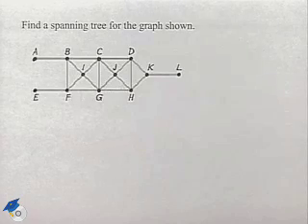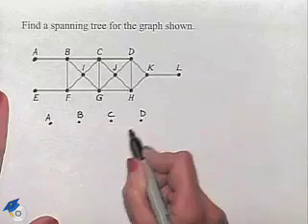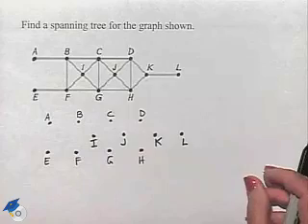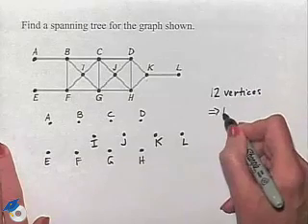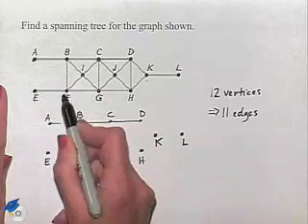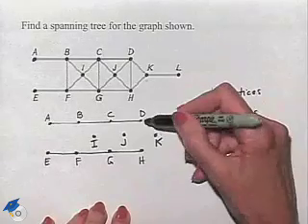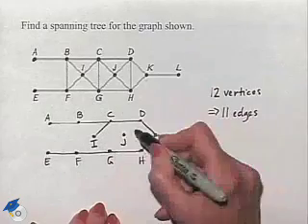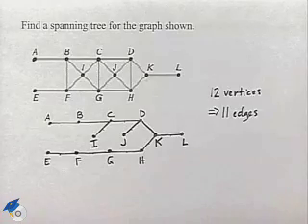Blitzer Thinking Mathematically Ch 15 Ex 19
A professor shows how to find a spanning tree for a graph.